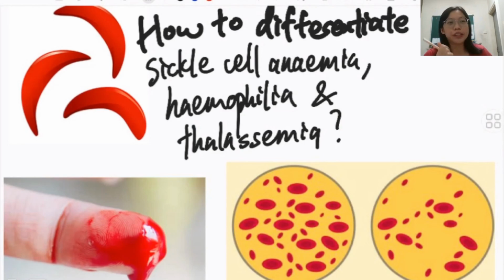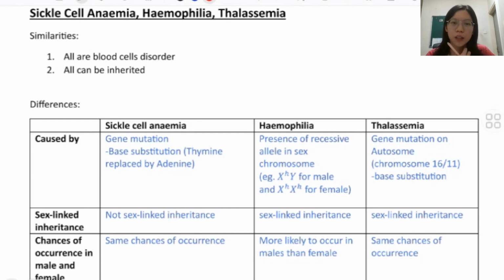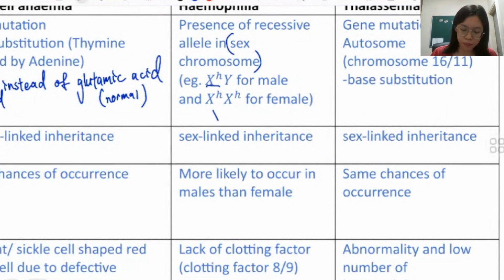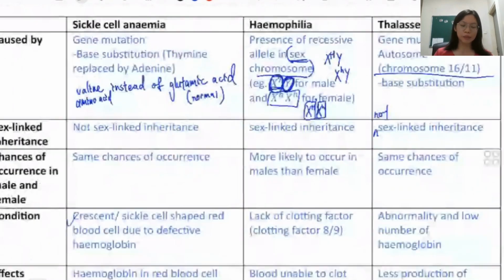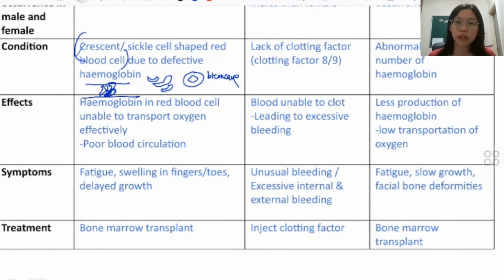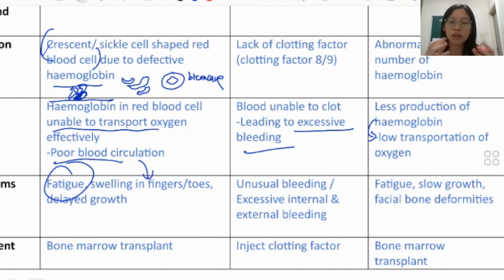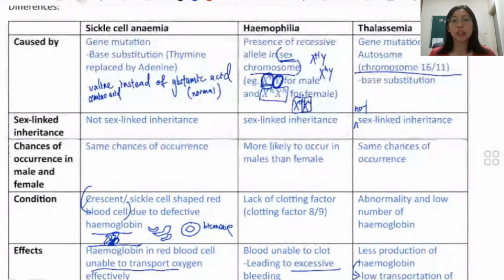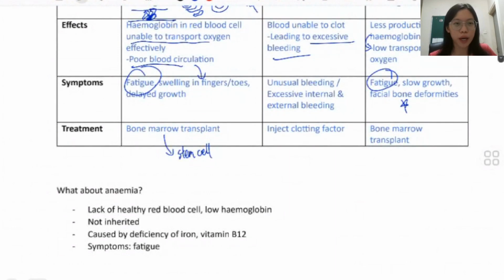How to differentiate between Sickle Cell Anaemia, Haemophilia & Thalassemia?